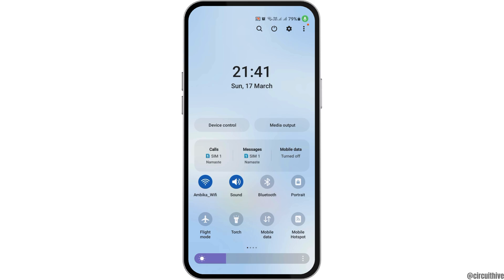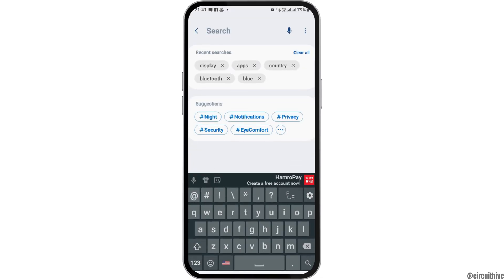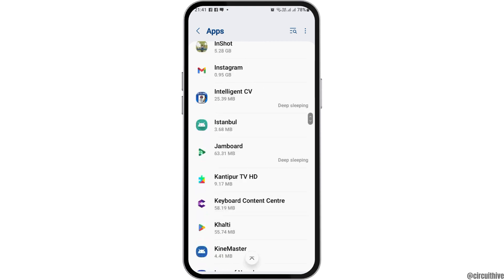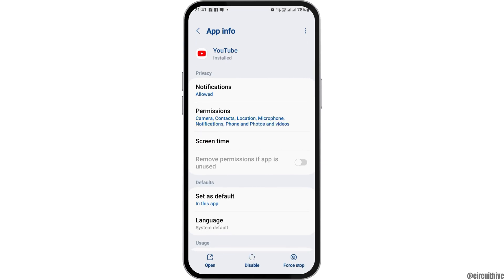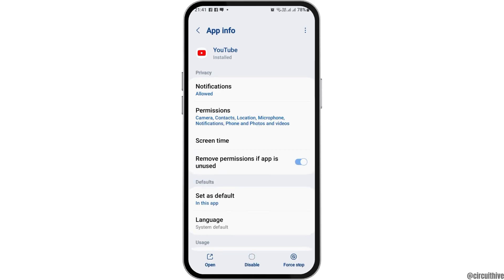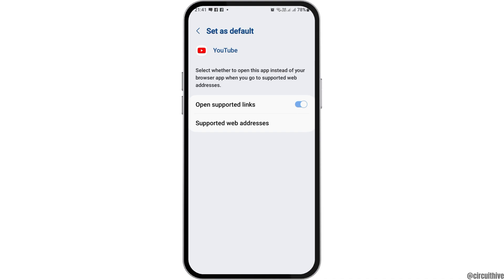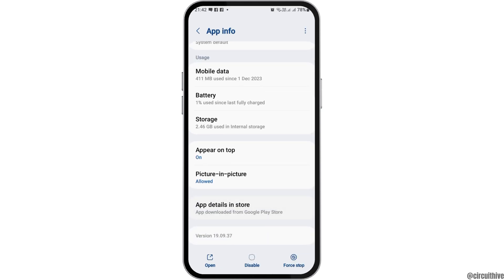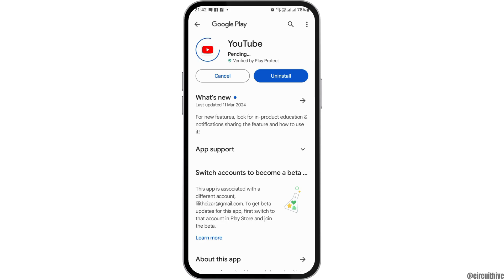How to Fix “Try Searching To Get Started” on YouTube!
Encountering the "Try Searching To Get Started" message on YouTube and feeling stuck? Don't worry, we've got you covered! In this comprehensive tutorial, we'll guide you through the step-by-step process of How to Fix or Disable or Get Rid of "Try searching to get started" on YouTube, ensuring you can quickly resume watching your favorite videos without any interruptions.

In this tutorial:
0:00 - Introduction
0:05 - How to Fix “Try Searching To Get Started” on YouTube!

Join us as we explore various troubleshooting methods to resolve the "Try Searching To Get Started" issue on YouTube. Whether you're using the YouTube app on iOS or Android, or accessing it through a web browser, we've got you covered! From clearing cache and cookies to checking for app updates and verifying your internet connection, we'll cover everything you need to know to get back to enjoying YouTube.

Get ready to overcome the "Try Searching To Get Started" problem and enjoy uninterrupted video streaming by watching our comprehensive tutorial today!